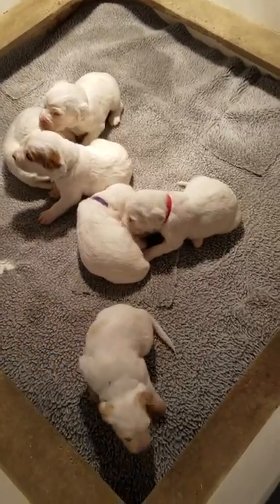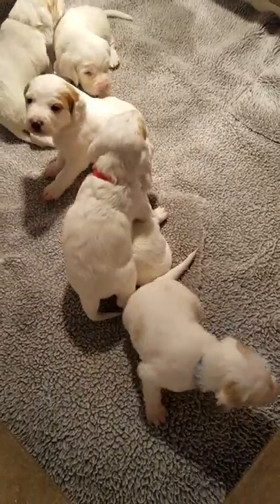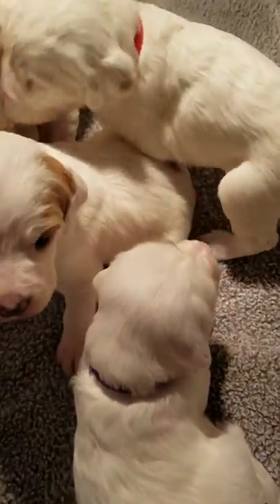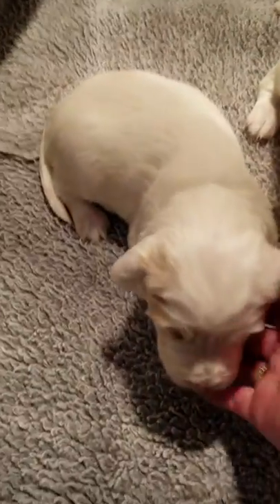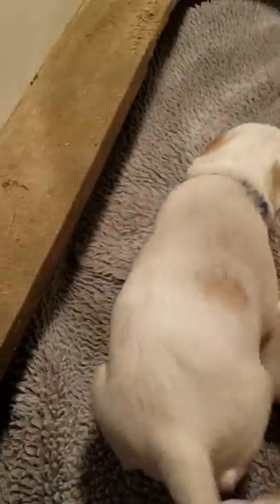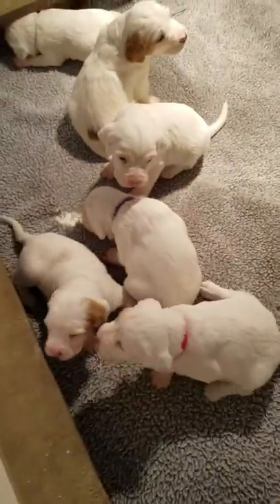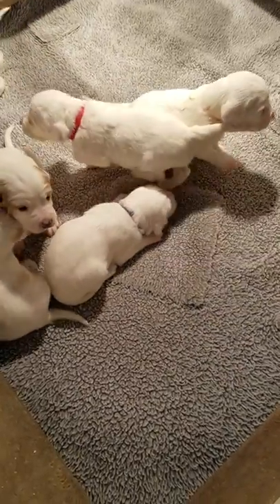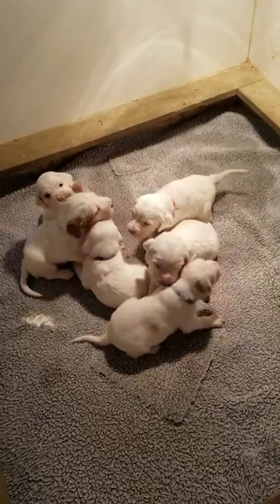Setter puppies 3 weeks old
Queenie  & Thor  puppies